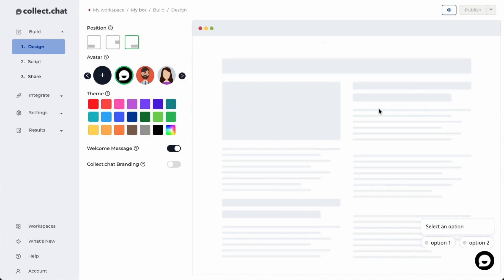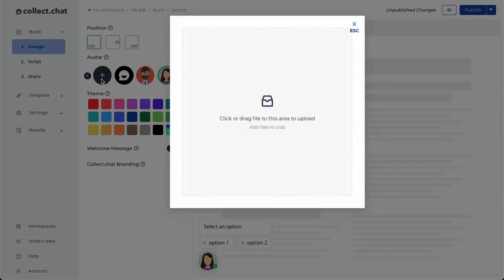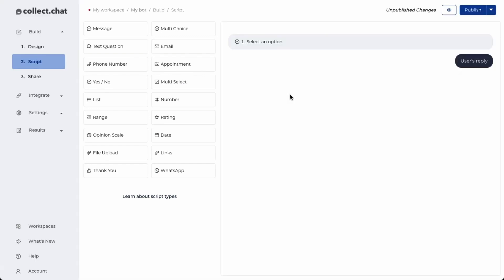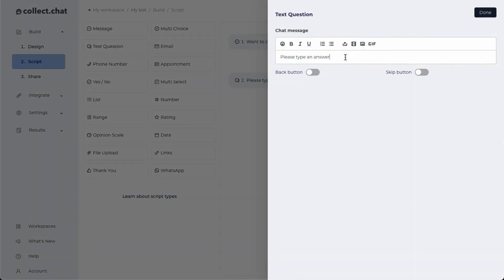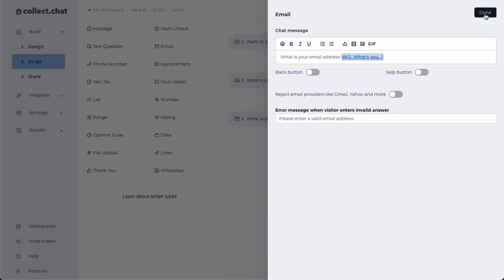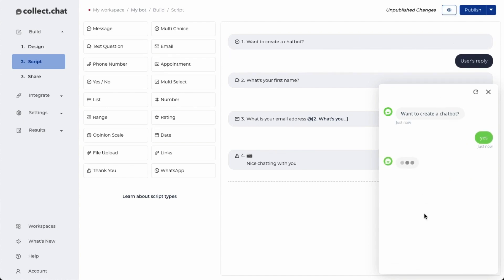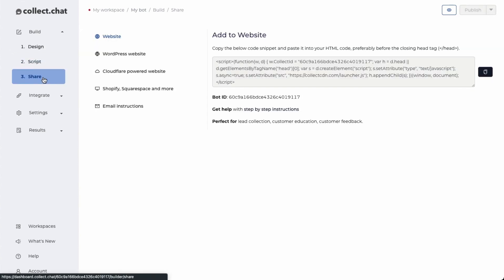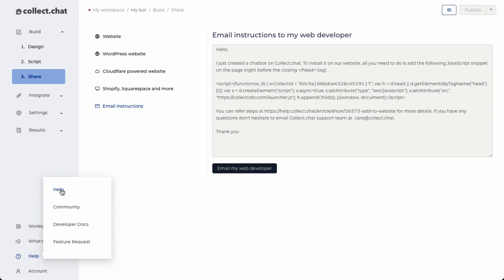How to create a chatbot for your website with no code | Quick Tutorial from Collect.chat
Automate data collection on your website with a chatbot.  Learn how to build a chatbot for your website and integrate the chatbot with your website in less than 3 minutes.

It's a No Code tool. The chatbot can work on all websites and web platforms including WordPress, Shopify, Woo-Commerce and more.

What can Collect Chat do for you?

- Increase your Conversions
- Schedule sales meetings
- Engage Customers
- Improve the Customer Experience
- Create Surveys
- Get feedback and suggestions from Customers